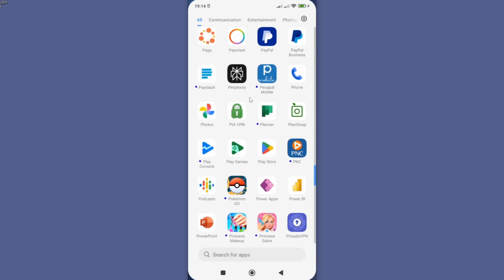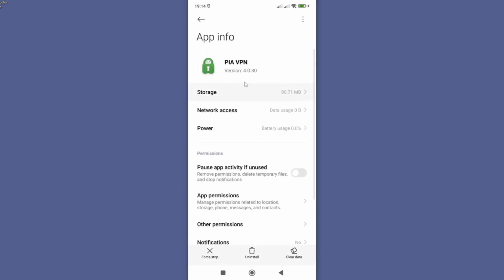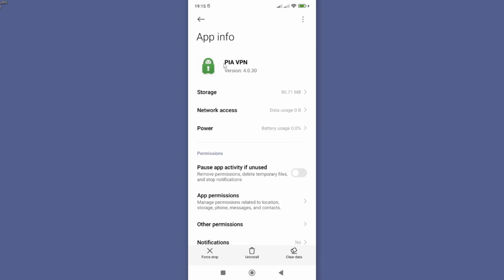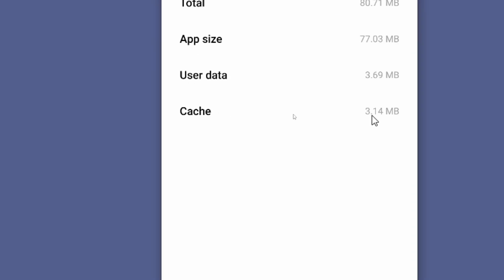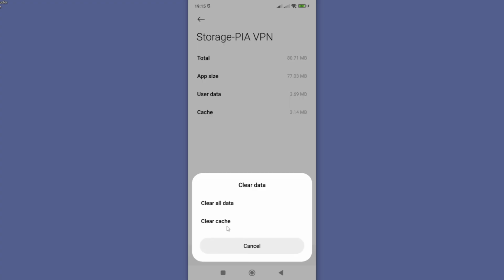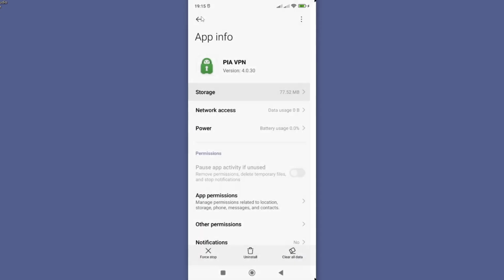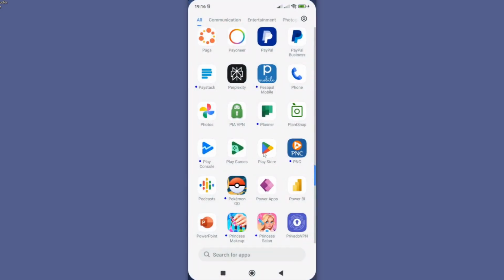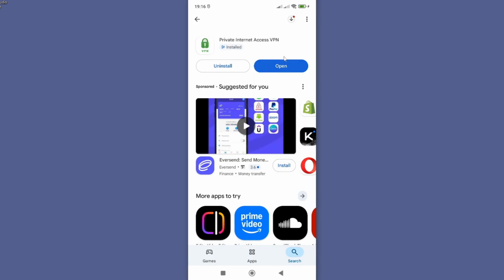How To Fix Private Internet Access VPN App Not Working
In this video, you’ll learn how to fix common issues in the Private Internet Access app quickly and easily. This beginner-friendly tutorial walks you through troubleshooting connection problems, app errors, and performance issues so you can get your VPN working smoothly again.

👉 Watch till the end to learn how to troubleshoot the Private Internet Access VPN app without any confusion.

What You’ll Learn:

How to fix connection issues in Private Internet Access
Steps to resolve app crashes or errors
How to check settings and server selection
Tips to improve VPN speed and stability